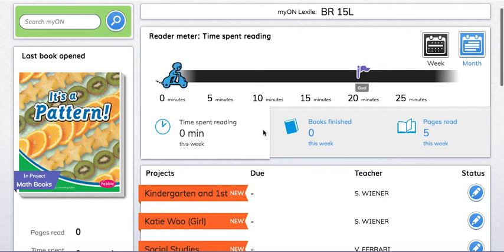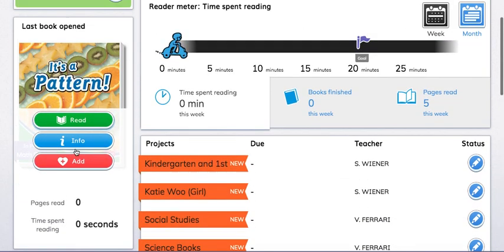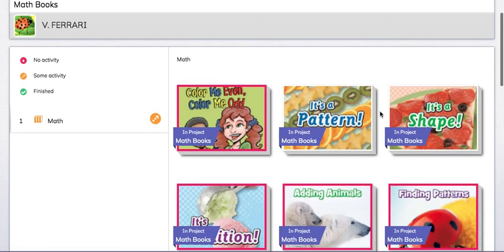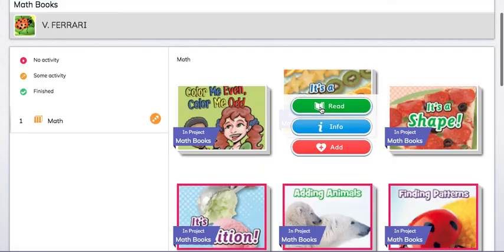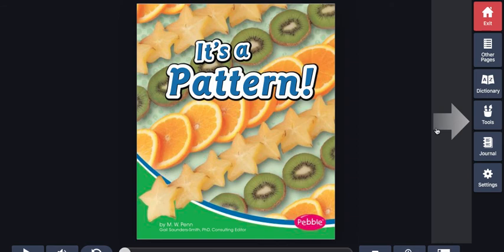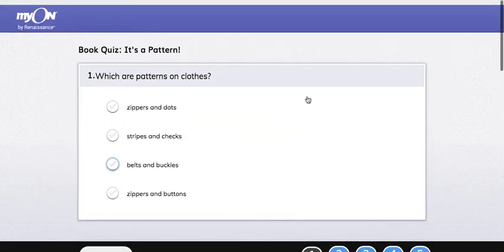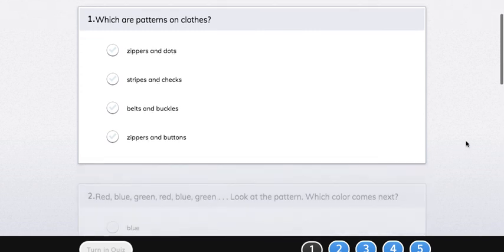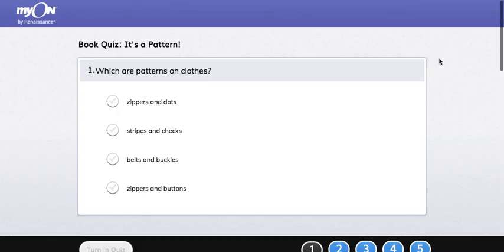MyON Tutorial Parent Tutorial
How to access projects assigned to students and complete AR quizzes.